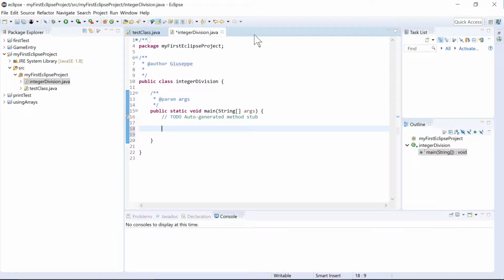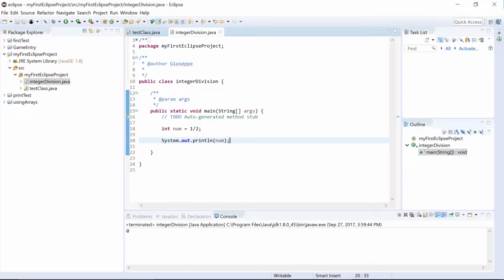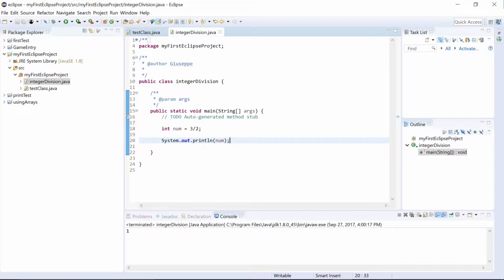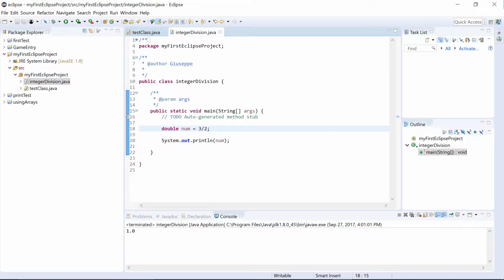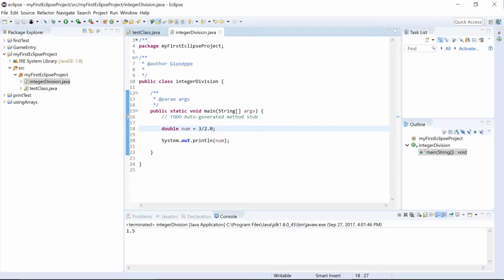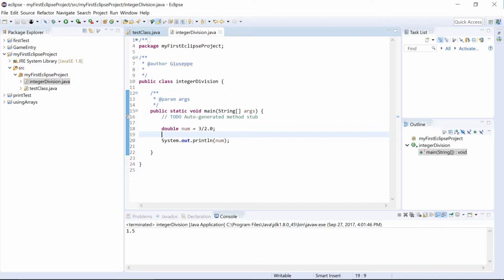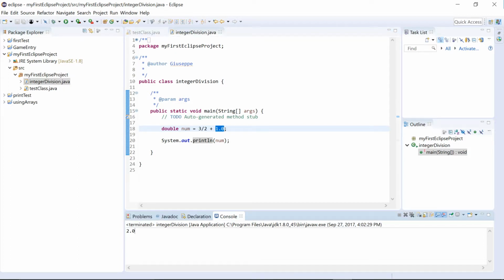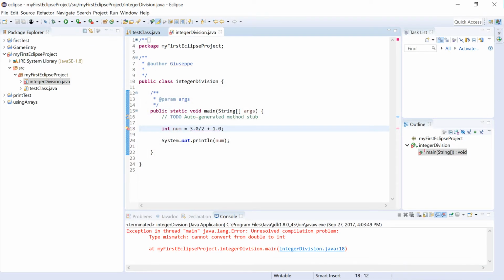Integer Division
This is an extremely important concept to understand! From experience I can safely say that you will most definitely have some Integer Division questions on your CS175 midterm and final!